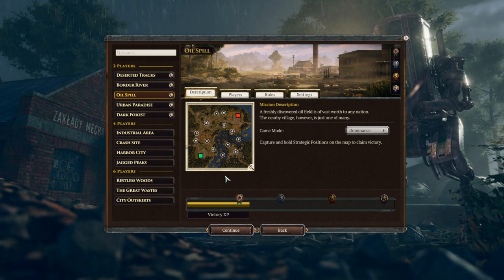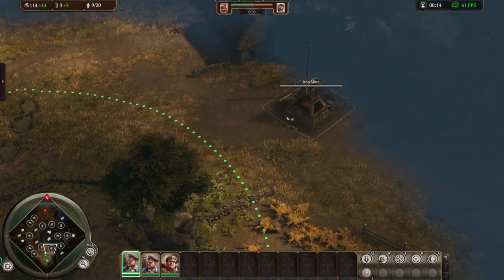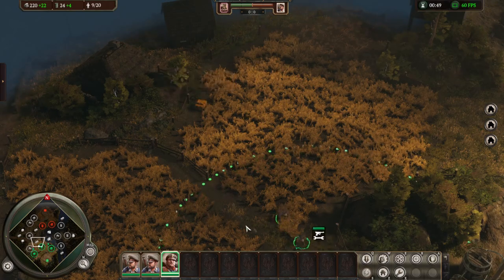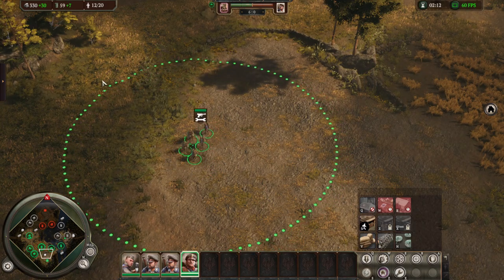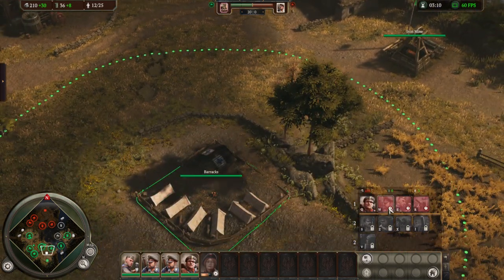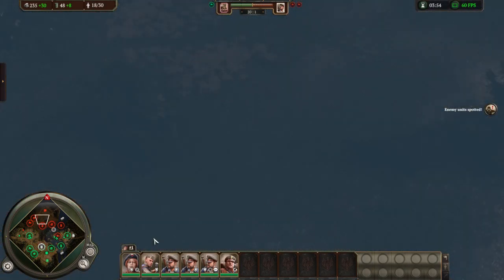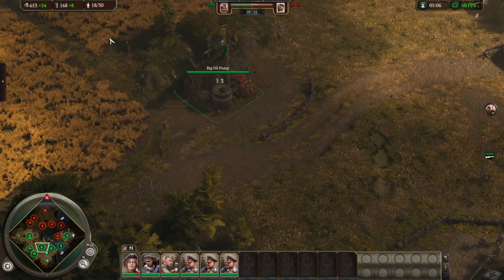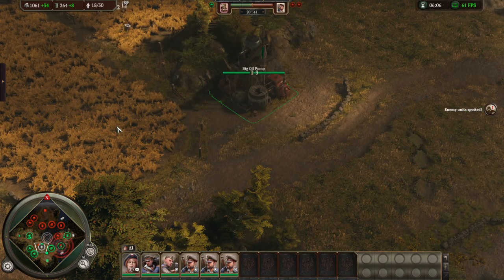Iron Harvest Multiplayer build-- Oil Upgrade before Engineer opener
Early greed for maximum economy.
Works best on oil spill!
Weak on Deserted tracks!
2x Iron/Oil Captures at start
Oil Upgrade/Engineer/Iron Upgrade/Barracks/R1/Squad/Iron Upgrade